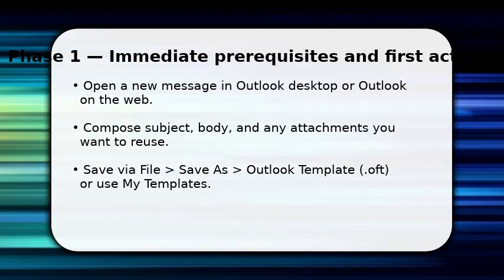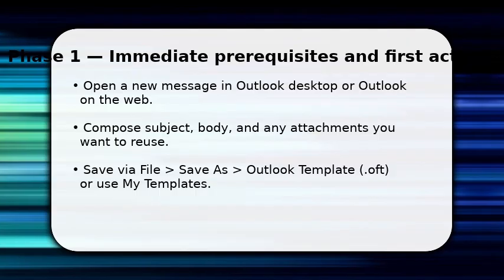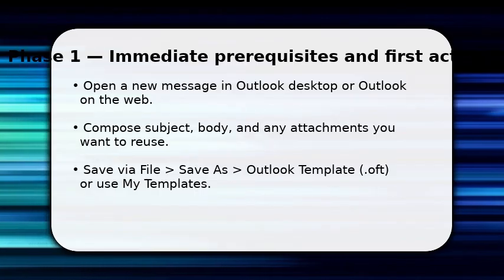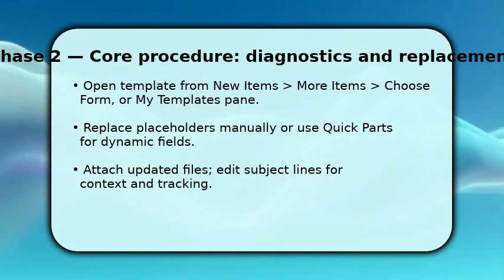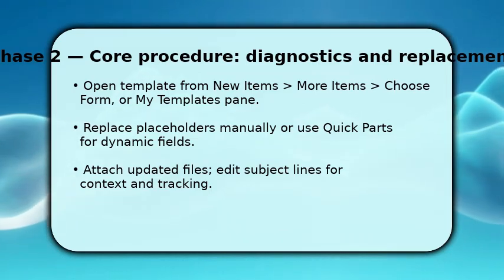How to Use Outlook Templates (full Guide)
How to Use Outlook Templates (full Guide) | 🔒 Surfshark VPN Deal — Stay private and secure. $1.99/mo + 3 Months Free ▸

Dive into the world of Outlook templates and master their use for efficient email management. This comprehensive guide covers selecting, customizing, and applying various pre-designed template options to enhance your productivity within Microsoft's popular email client.

Outlook Templates, Email Management Guide, Customize Outlook Emails, Microsoft Office Productivity Tips, Efficient Communication Tools,